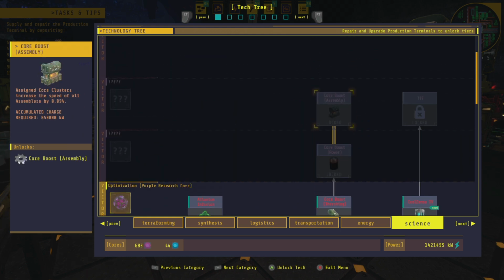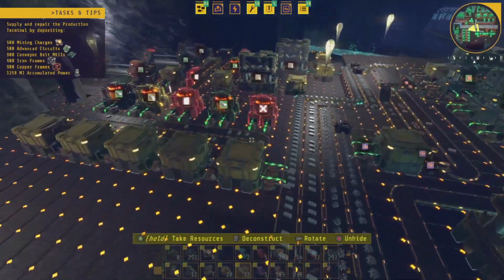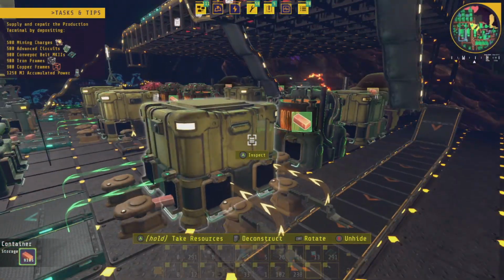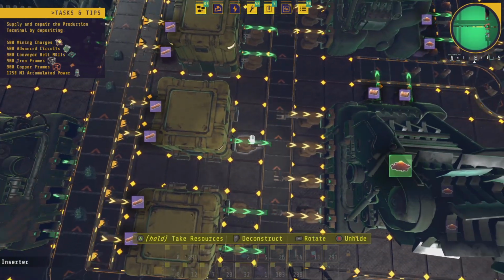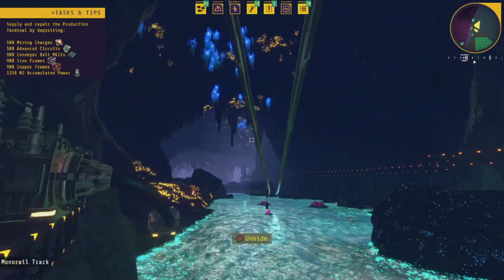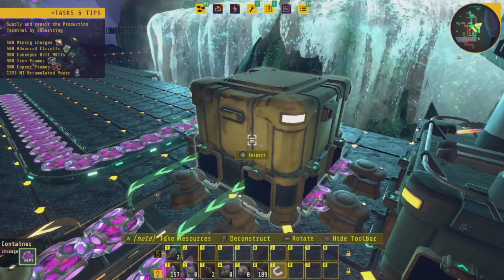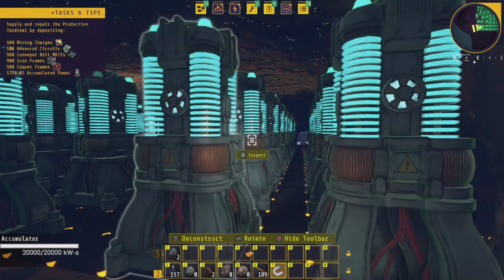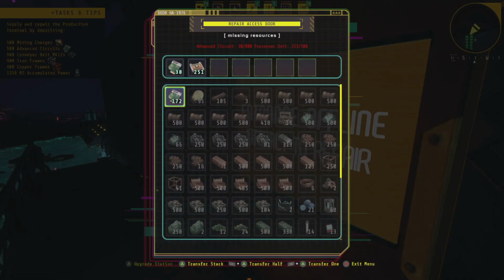TECHTONICA TOP TIPS! Everything I Wish I Knew Sooner After 50 Hours Of Xbox Series Gamepass Gameplay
RATBAGGERS I'm Jade PG: The home of survival with nearly 100 milion views across 3, yes 3 youtube channels!

Jade PG - 100 Days - 1.5k + subs - 100 days livestreams and feature length videos covering the newest and biggest games